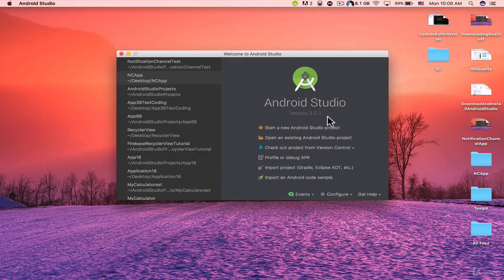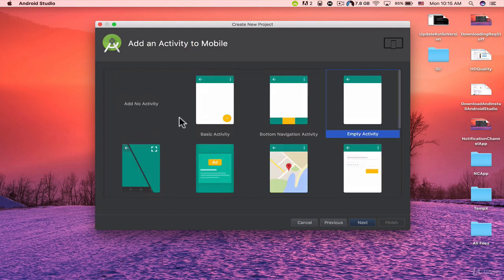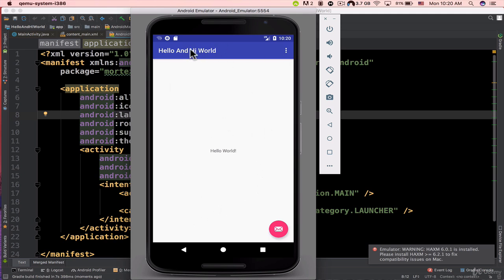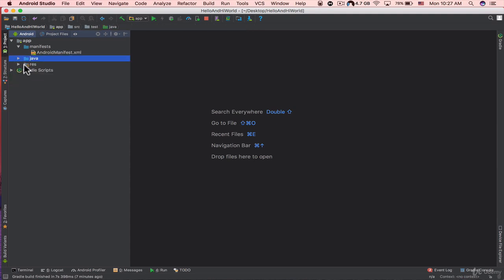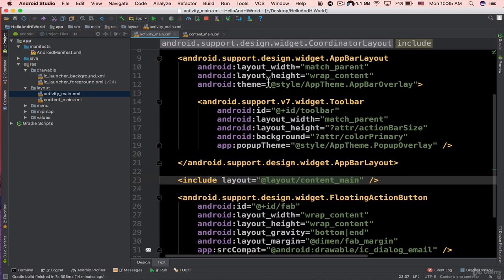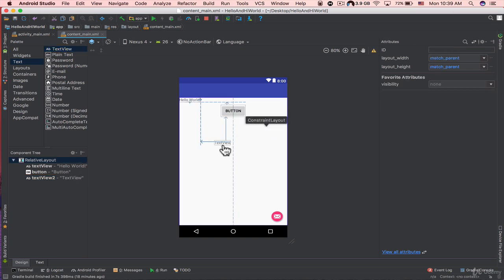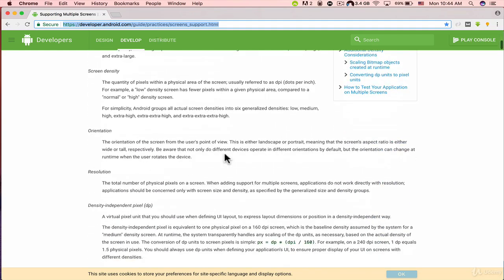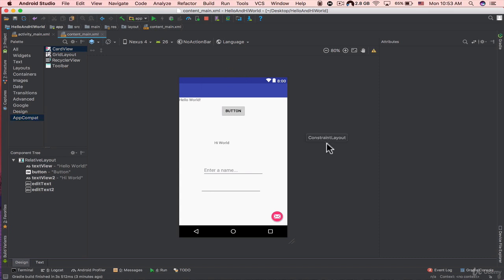🌟 CREATING YOUR FIRST ANDROID APPLICATION 📱🚀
Are you ready to dive into the world of Android development? Let's get started! 🎉

1️⃣ Set Up Your Environment:
   Download Android Studio 🛠️ and install the necessary SDKs 📥.

2️⃣ Start a New Project:
   Open Android Studio and start a new project 🎨. Choose a project template that fits your app idea! 💡

3️⃣ Design Your Layout:
   Use the drag-and-drop interface 🖱️ to design your app's user interface. Make it fun and interactive! 🎈

4️⃣ Write Your Code:
   Jump into coding! 🖥️ Use Java or Kotlin to add functionality to your app. 💻

5️⃣ Test Your App:
   Run your app on an emulator or a physical device 📲. Make sure everything works smoothly! ✅

6️⃣ Debug and Improve:
   Fix any issues and add enhancements 🔧. Make your app the best it can be! 🌟

7️⃣ Publish Your App:
   Once you're happy with it, publish your app on the Google Play Store 🎉🌐, and share it with the world!

Ready to get started? Let your creativity flow! 🎨✨